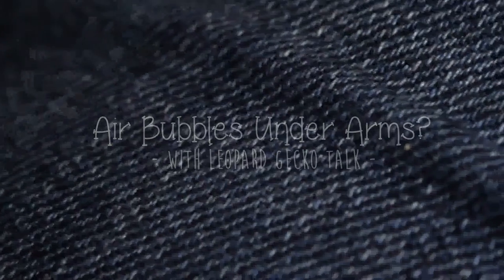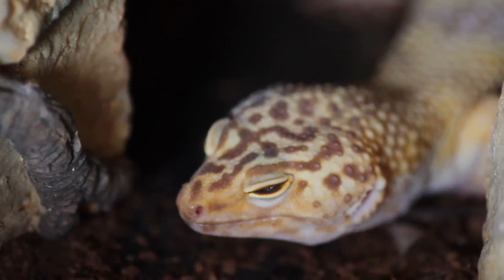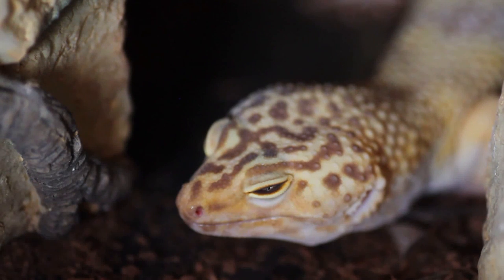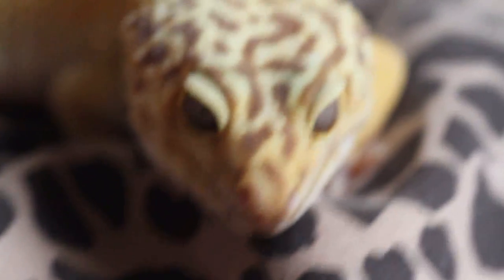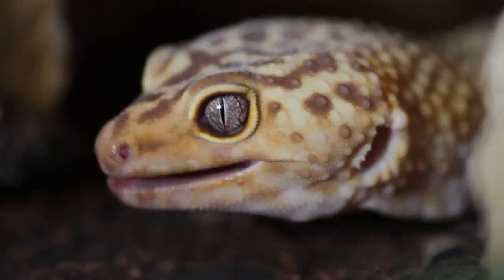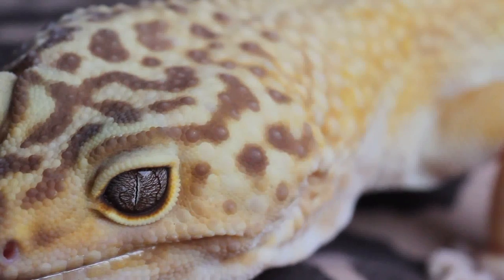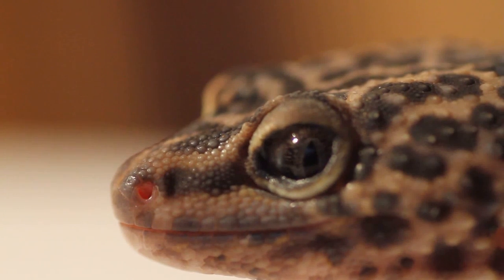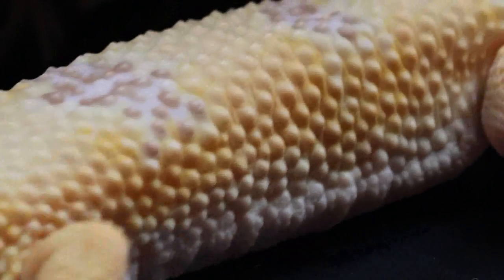BUBBLES IN LEOPARD GECKO ARMPITS!?!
In this video I explain why these occur and what you can do to get rid of these air sac / bubbles that are behind your leopard gecko's arms. I hope this helps!